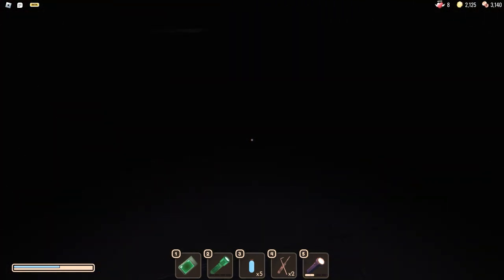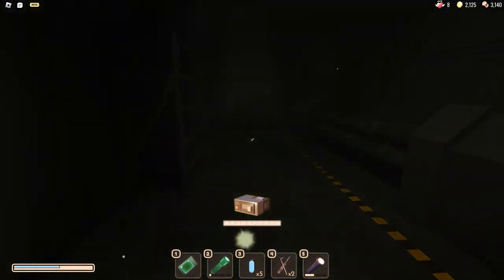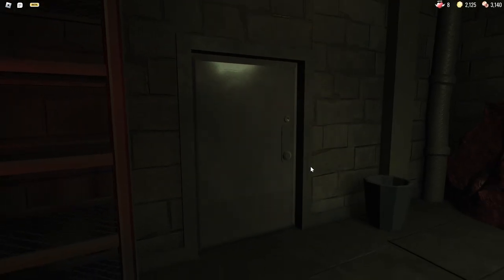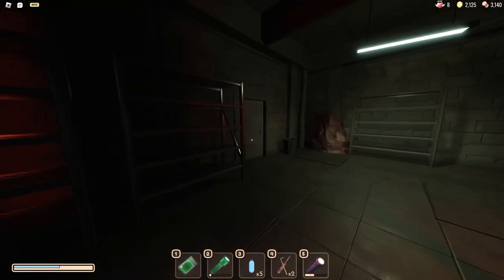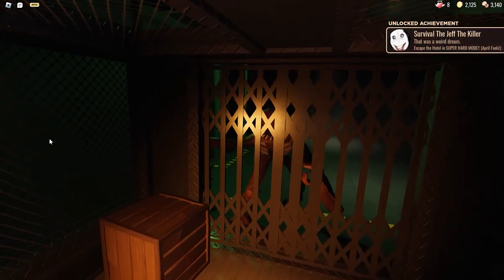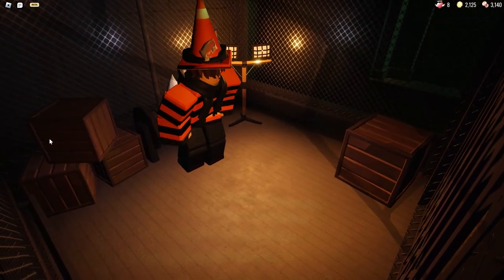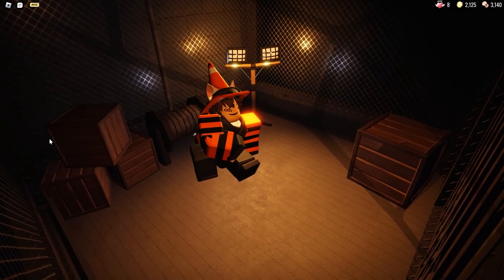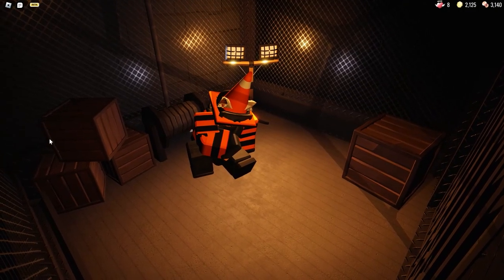Doors Super Hard Mode is incredibly easy (Roblox)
Hey, been a while (again). I am here back with another silly little video
I'm gonna be uploading some more shorter videos now since they are easier to make and don't take so much time

Hi, I am Fleble, a.k.a. Tim and I make videos about gaming.
How do I make my videos:
- I edit my videos with Adobe Premiere Pro CC 2020
- I make thumbnails with Adobe Photoshop 2020
Any questions? Ask me on Discord!